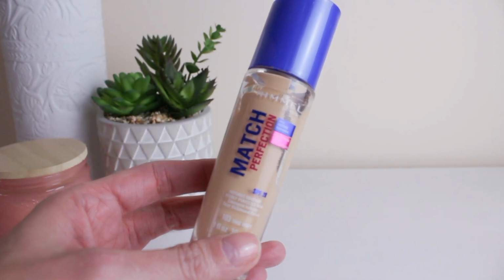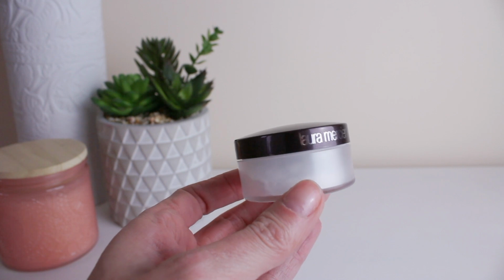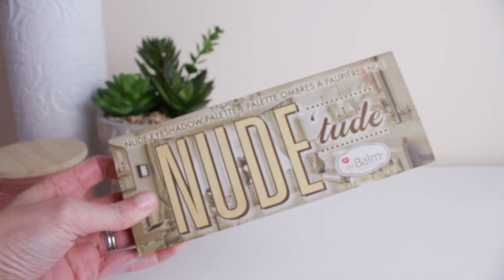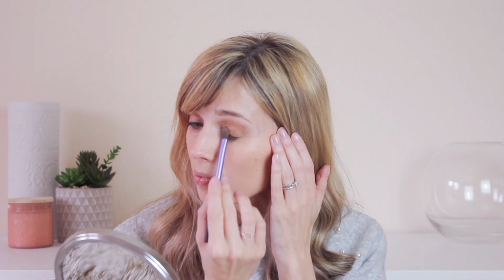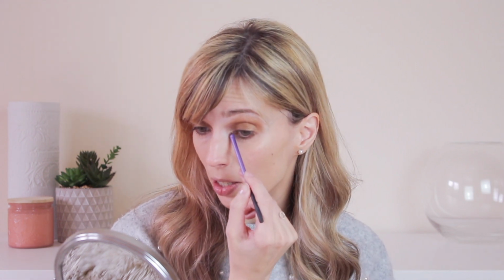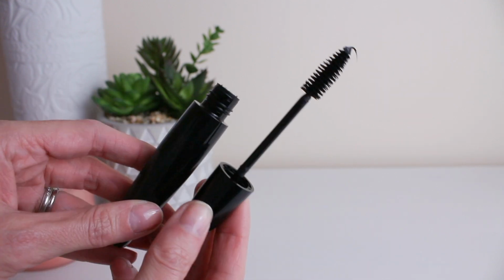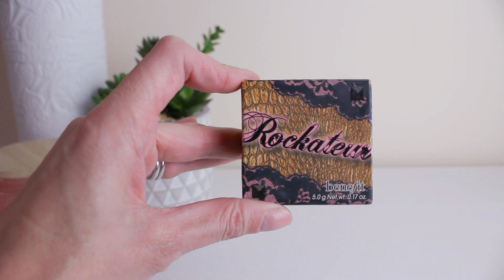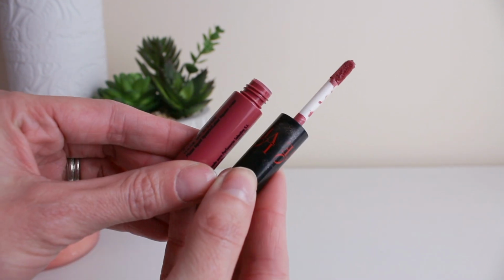Testing Lola Makeup And A Super Easy Smoky Eye | Kate Louise Blogs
British makeup brand Lola were kind enough to send me three of their products to try, so I thought I would create a makeup look incorporating all three, and give you my thoughts on the products at the same time. The look is a super easy smoky eye, something I might wear for a night out. Hope you enjoy!

Rimmel Match Perfection Foundation (AD)
Too Faced Born This Way Concealer (AD)
Laura Mercier Secret Brightening Powder (AD)
Benefit KaBrow (AD)
Urban Decay Anti-Aging Eye Primer Potion (AD)
TheBalm Nude Tude Palette (AD)
L'Oreal Back To Bronze (AD)
Benefit Rockateur (AD)
L'Oreal La Vie En Glow (AD)